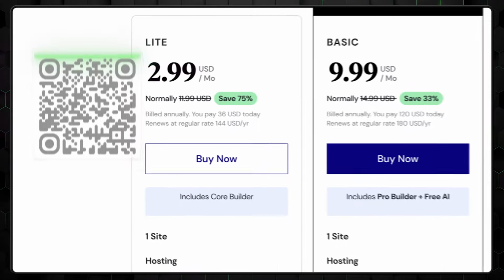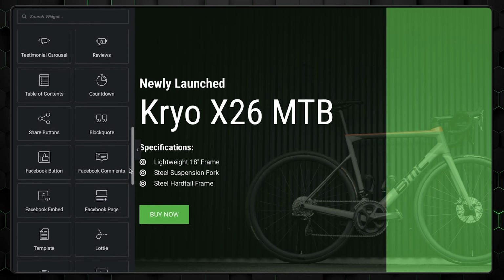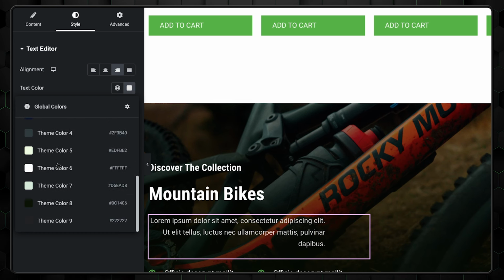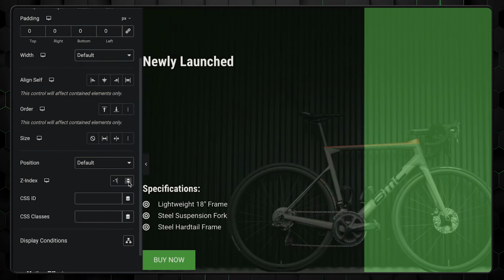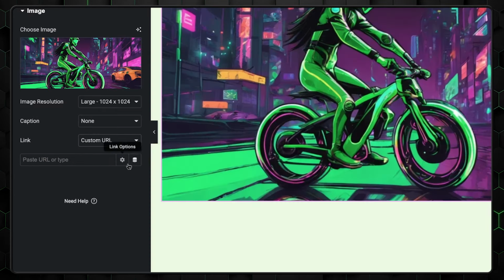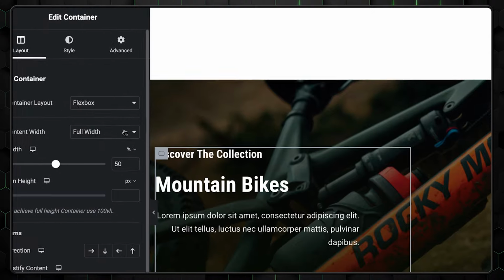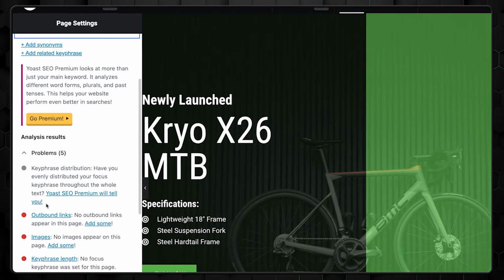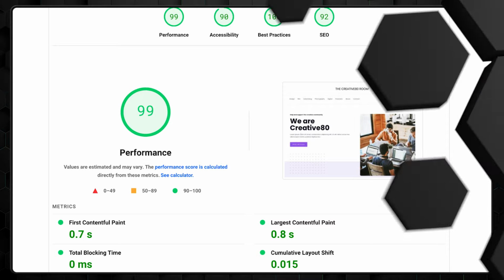Elementor Tutorial 2025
🧨 Grab the best hosting provider for Elementor - with a massive discount! 🧨

Elementor website builder is a fantastic tool, but…  it has a lot of things that can create confusion and, ultimately, unfinished projects. I don't want that to happen to you, so I've compiled my quick Elementor tutorial. There is a lot to unpack, like the fact that Elemento offers its own hosting now. So let's take a closer look - it should be interesting…

Elementor Hosting and Plans!

I always recommend starting with the cheapest option and then upgrading once necessary. With my discount, you should see a very alluring price for the Lite plan. However, this option comes only with the Elementor free version. This means that to fully use this builder, you'd have to get 2 subscriptions, which is too much of a hassle, so if you can afford it, grab the Basic plan. Once you are at checkout, create an account, confirm, and pay. Then you'll get an email with instructions…

Elementor Website Setup!

Next, log in to Elementor and go through a quick setup. Click Create a website, select your subscription, wait for it to end loading, and that is it. You get a black design, but of course, there are a few Elementor templates from which you can choose. However, I would suggest grabbing a free plugin Starter Templates, and choosing one of those - they offer a much larger selection. And these designs are fully compatible with Elementor…. Since they were built using it. Okay, so pick any without overthinking, and let's look at How to use Elementor…

Elementor Dashboard and Controls!

From the dashboard, we can either go to the WordPress admin or jump directly to the Elementor editor. Click here to go to Elementor edit. You should see this window in front of you. I'm going to be using Elementor pro, but the navigation will be similar to the free version as well. On the left, you'll see the main menu displaying the selection of elements. This is where most of your work will take place, and talking about elements, yeah, there's a lot of them, from images to pricing tables, from SoundCloud player to progress bars. It can get hectic, but there is a search feature at the top, and everything is neatly categorized. So it shouldn't take a long time to learn what's where.

00:00 Intro
0:20 Elementor Hosting and Plans!
1:16 Elementor Website Setup!
1:46 Elementor Dashboard and Controls!
2:22 Elementor navigator
2:48 Elementor element editing settings!
3:10 Elementor Global options!
3:41 Don't be afraid to experiment!
4:02 Elementor Advanced element options!
4:53 Elementor AI tools!
5:29 Elementor Dynamic Tabs!
6:05 Elementor controls and design structure!
7:02 Elementor Sections and their Settings!
7:32 Elementor Premade Sections!
8:12 Elementor SEO optimization!
8:39 Elementor Performance Optimization!
9:37 Conclusion!